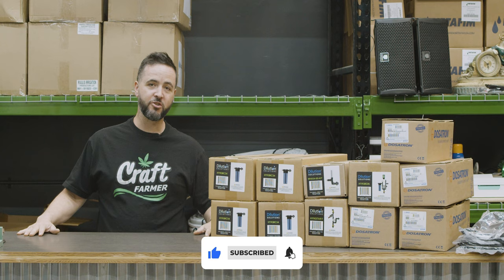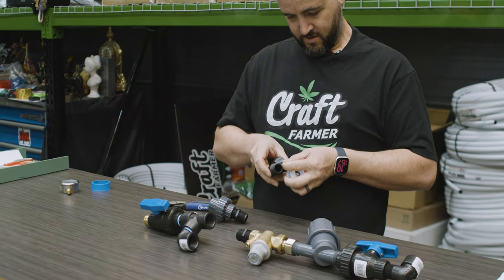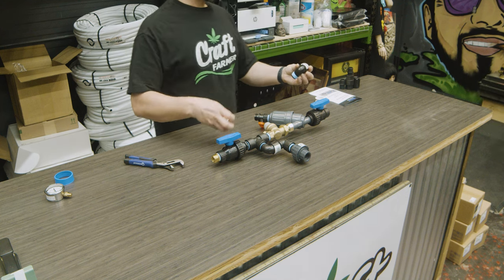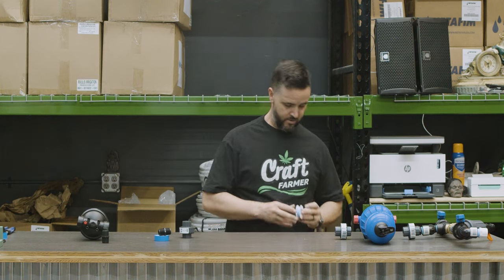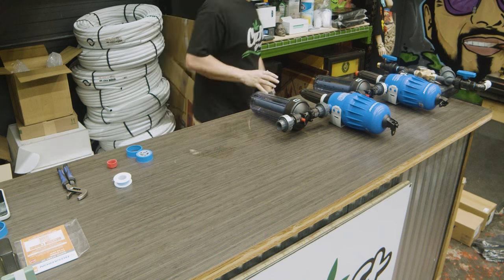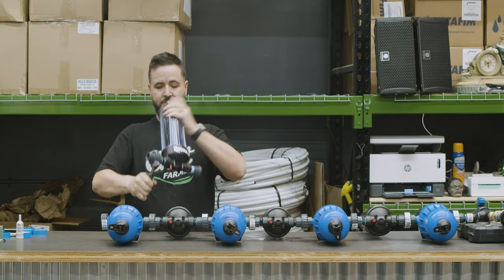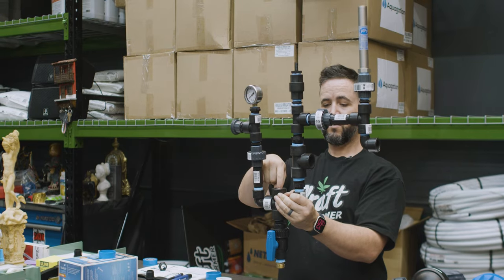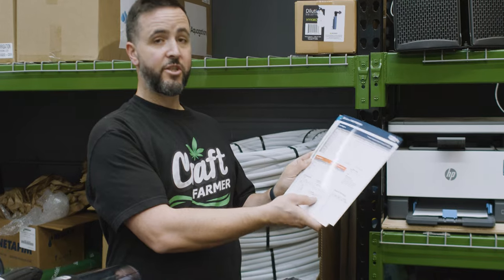DOSATRON Assembly Tutorial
Dosatron assembly video. @dosatronusa They truly supply every component needed from start to finish with very easy to follow detailed instructions. I wish I would have personally got this setup a long long time ago. What a game changer. I put this video together to show you just how easy this setup is and in hopes you will purchase one and set it up yourself. Pair this with my res kit or any of the other kits offered at craftfarmer.com and you will be on your way to steak and lobster in no time! This is setup for the @athena.ag Proline. Assembly took me about 45 minutes and now it’s ready to be installed!! Craftfarmer.com your home of cultivation empowerment!